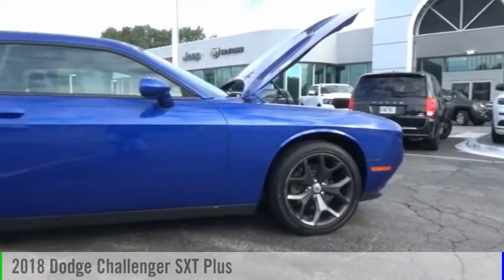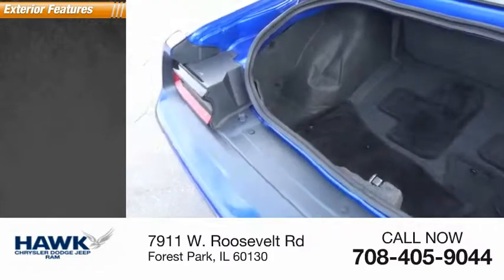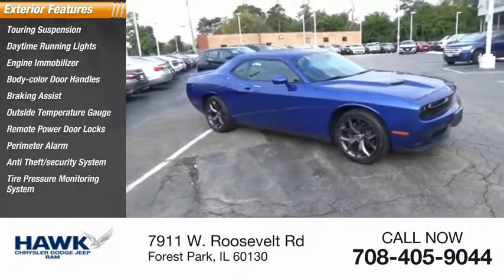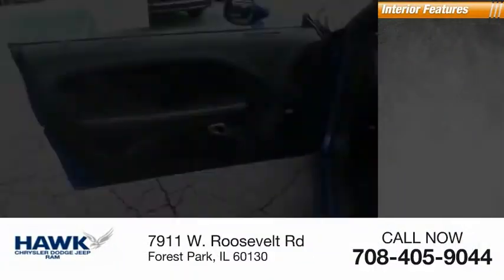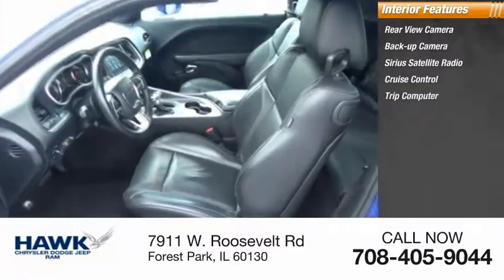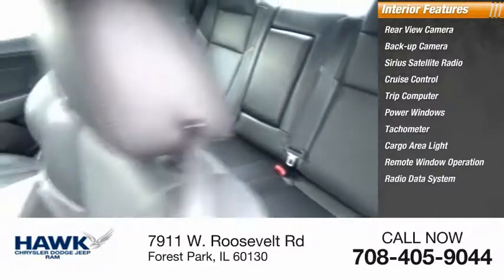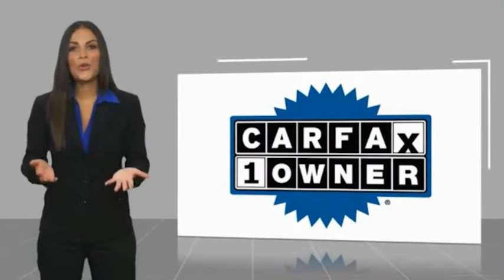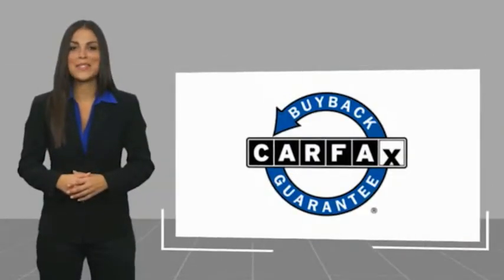2018 Dodge Challenger | Hawk Chrysler Dodge Jeep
2018 Dodge Challenger SXT Plus

7911 W. Roosevelt Rd

It has a 3.6 liter V6 Cylinder Engine high output engine. The high efficiency automatic transmission shifts smoothly and allows you to relax while driving. The Challenger is rear wheel drive. This unit is equipped with a gasoline engine. This unit shines with an exquisite blue finish. Anti-lock brakes are standard on this 2018 Dodge Challenger . Icebox AC keeps the Challenger cool all summer long. See whats behind you with the back up camera on the vehicle. This 2018 Dodge Challenger  features cruise control for long trips. Electronic Stability Control is one of many advanced safety features on this mid-size car. This mid-size car features a hands-free Bluetooth phone system. Keep your hands warm all winter with a heated steering wheel in it . Quickly unlock this 2018 Dodge Challenger  with keyless entry. Power windows are a must have modern convenience. This vehicle is accented with a stylish rear spoiler. The Challenger has satellite radio capabilities. Keep yourself cool in the summer with the premium quality tinted windows. This model comes standard with a state of the art traction control system. Track your miles and travel time in the Challenger with the trip computer.  with XM/Sirus Satellite Radio you are no longer restricted by poor quality local radio stations while driving this unit. Anywhere on the planet, you will have hundreds of digital stations to choose from.

QUICK ORDER PACKAGE 21V SXT PLUS: Engine: 3.6L V6 24V VVT; Transmission: 8-Speed Automatic (845RE); Firestone Brand Tires; 276 Watt Amplifier; Integrated Center Stack Radio; For Details; Visit DriveUconnect.com; Heated Front Seats; Bright Pedals; Front Fog Lamps; Shark Fin Antenna; Leather Trim Seats; Door Trim Panel w/Ambient Lighting; Heated Steering Wheel; 8.4 Equipment listed is based on original vehicle build. Please confirm the accuracy of the included equipment by calling the dealer prior to purchase.